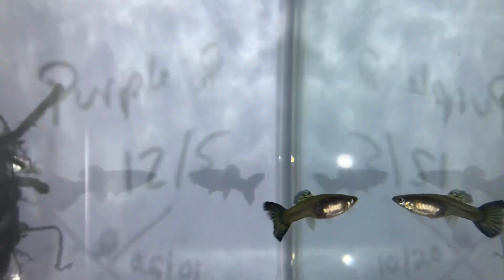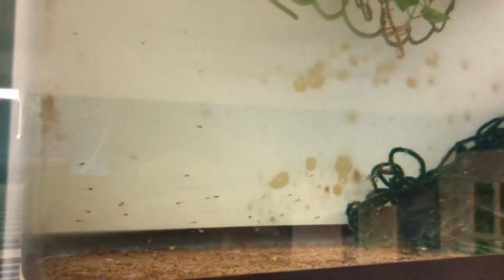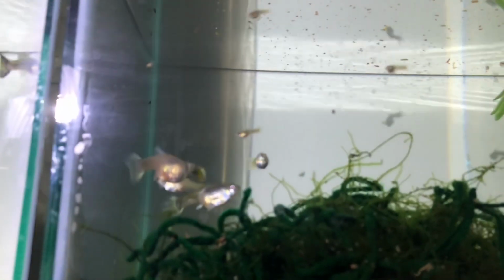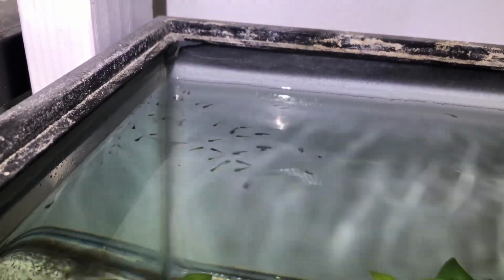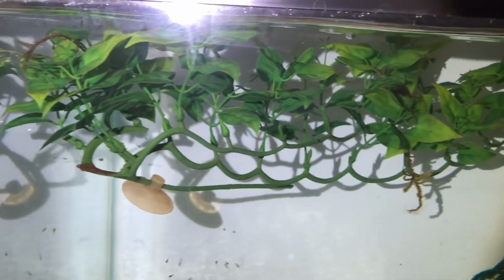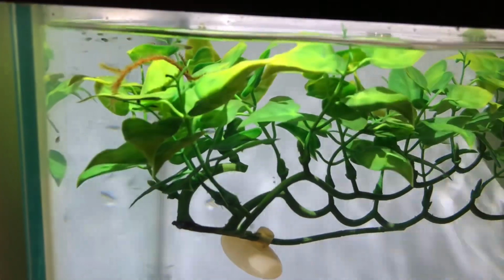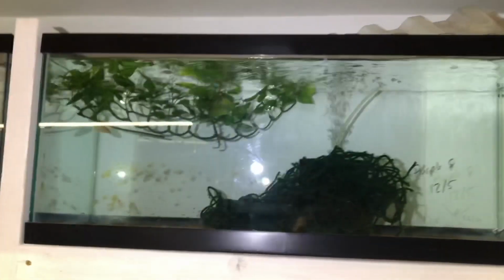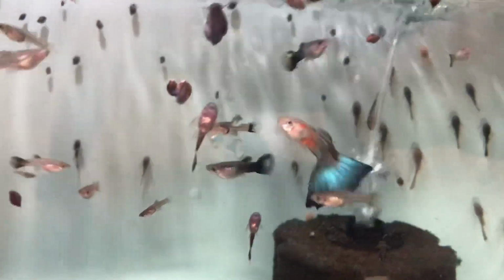Day Old BABY GUPPY FRY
One female guppy had over 60 Babies! See them on their first day of life and what the adult fish look like that they will soon look like.

Can find more guppies like these for sale on my website at
in the fish for sale tab.

Products I use in guppy tanks:
Acrylic Yarn
Sponge Filter
Plant mat / Floating plants